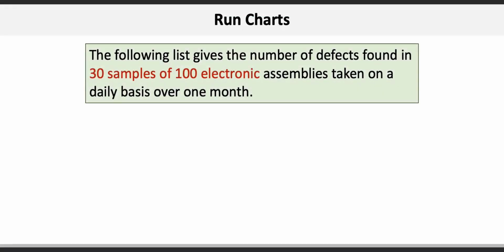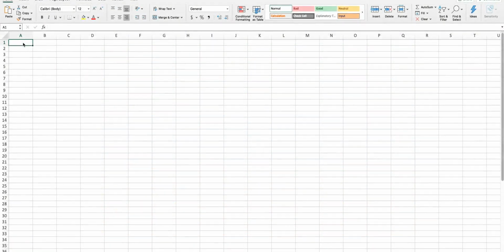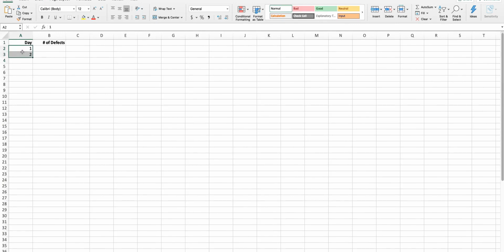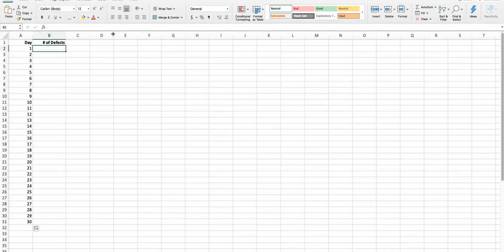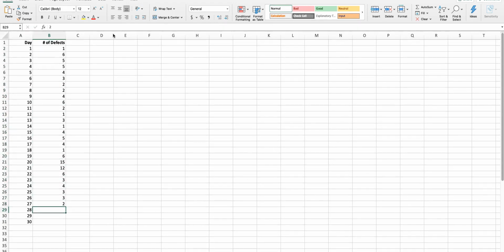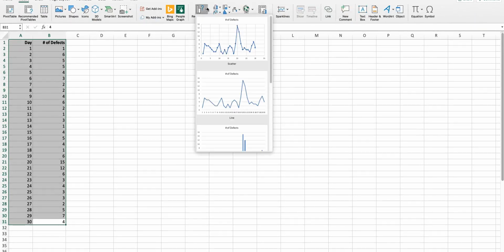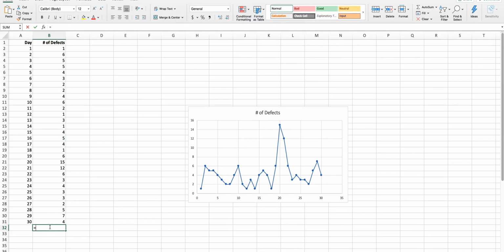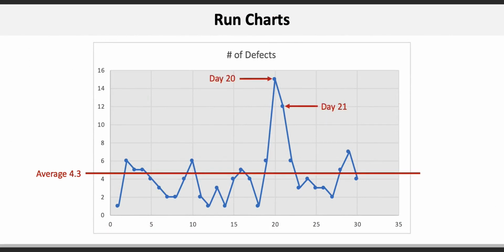Operations & Supply Chain Management: Run Charts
This video will illustrate how to use Microsoft Excel to construct a run chart to visually track the number of defects identified per day over a 30 day period.